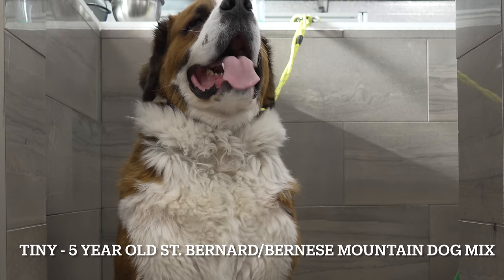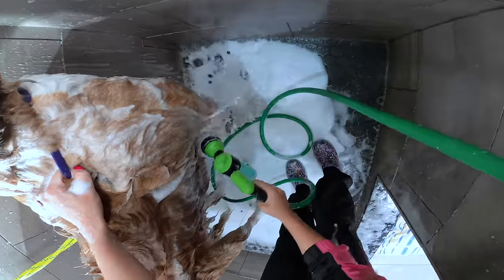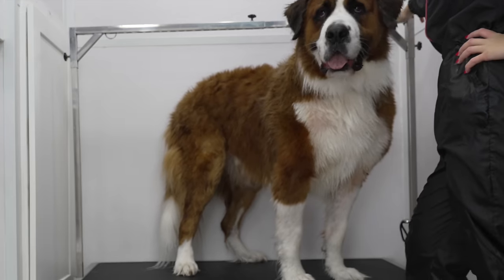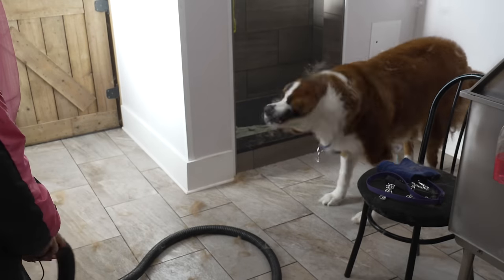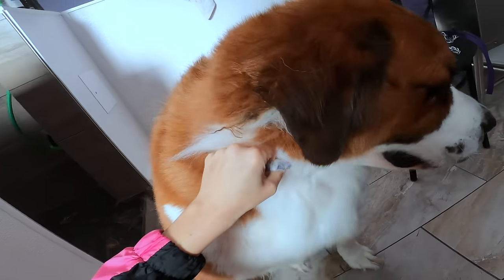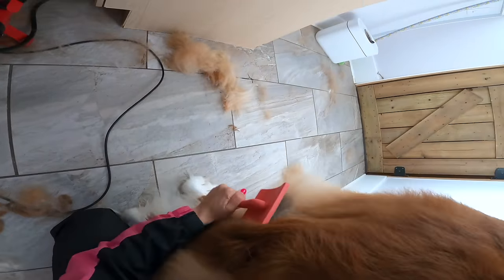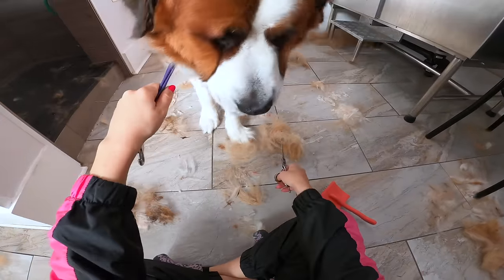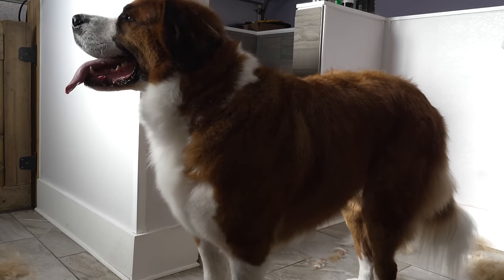Don't let his cute face fool you 😅 | Stubborn St. Bernard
*NASTY CRITTER! EVERYDAY DEEP CLEANING SHAMPOO BY GIRL WITH THE DOGS*
*FLUFF OFF! GWTD DE-SHEDDING PRODUCT LINE*

*NEW! High quality leather alternative leashes:*